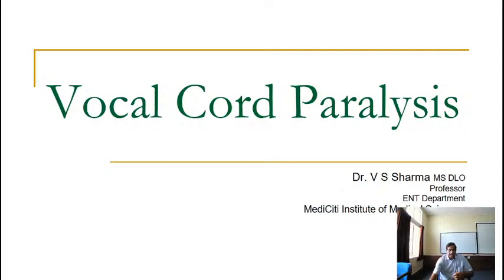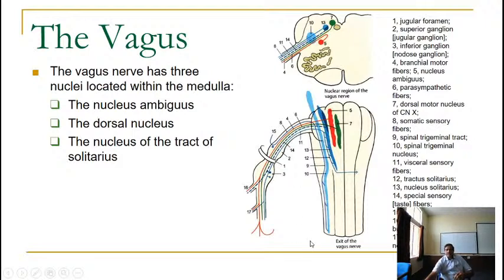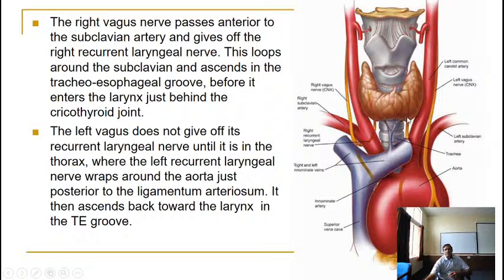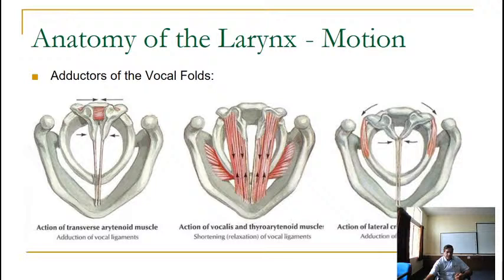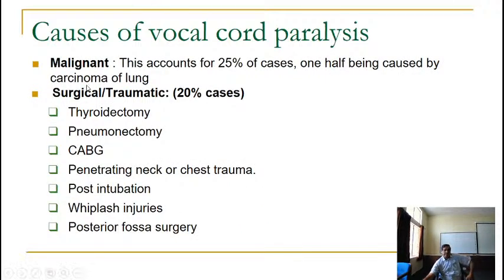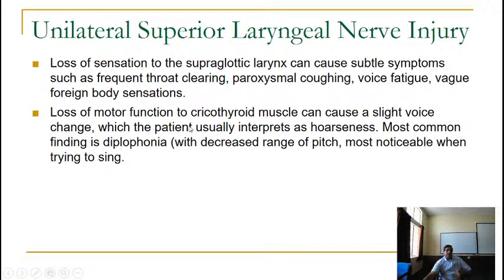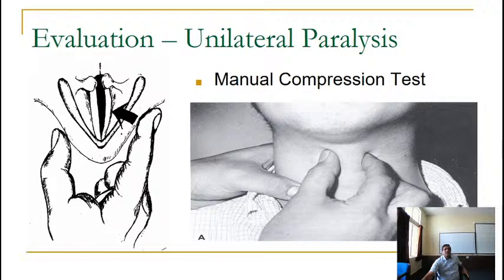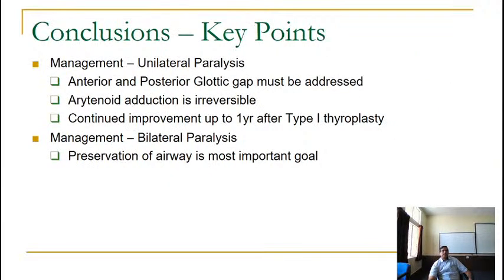MIMS Final M.B.B.S Part -1,6th & 7th Semester(2K17 Batch) Live Stream